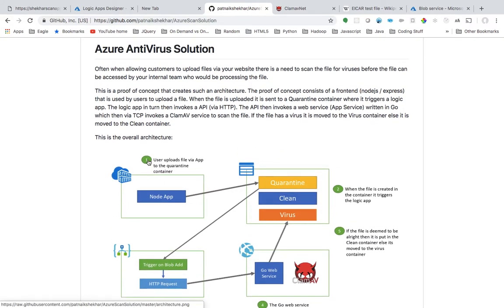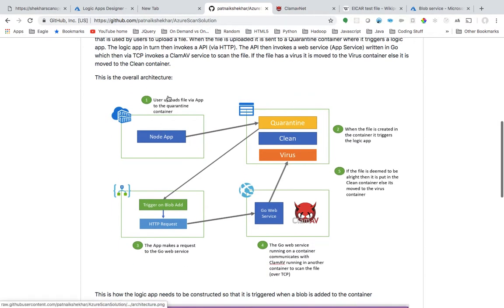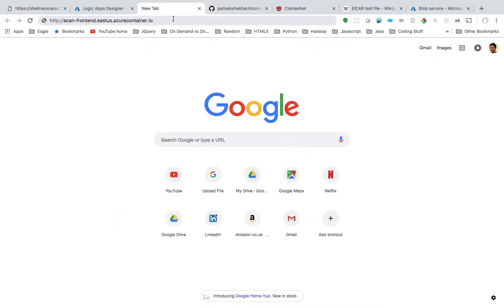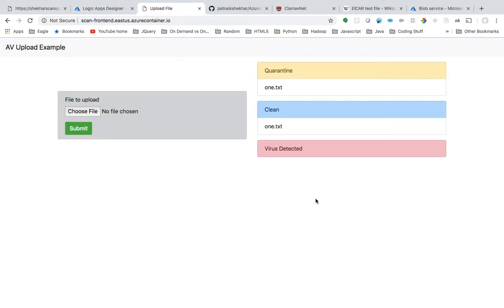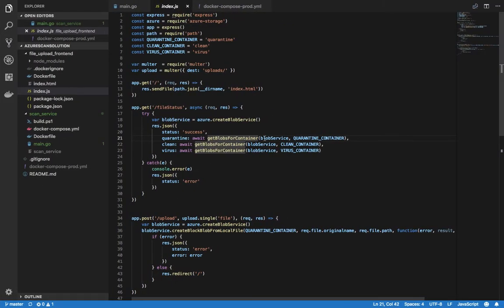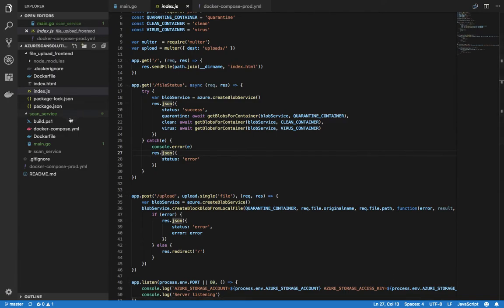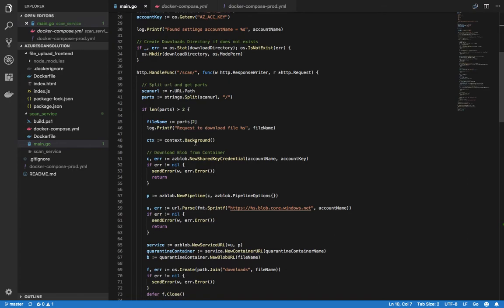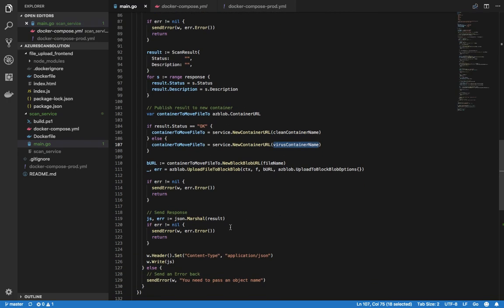Azure AntiVirus Solution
Often when allowing customers to upload files via your website there is a need to scan the file for viruses before the file can be accessed by your internal team who would be processing the file.

This is a proof of concept that creates such an architecture. The proof of concept consists of a frontend (nodejs / express) that is used by users to upload a file. When the file is uploaded it is sent to a Quarantine container where it triggers a logic app. The logic app in turn then invokes a API (via HTTP). The API then invokes a web service (App Service) written in Go which then via TCP invokes a ClamAV service to scan the file. If the file has a virus it is moved to the Virus container else it is moved to the Clean container.